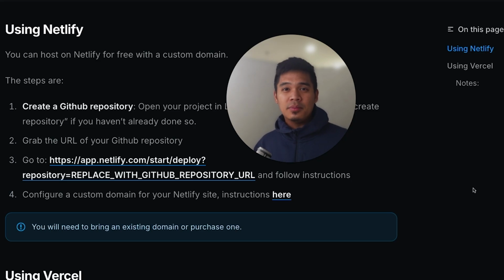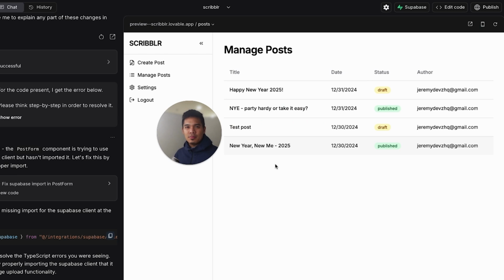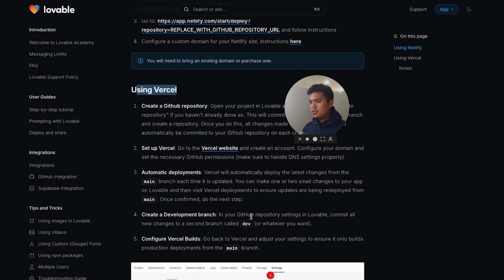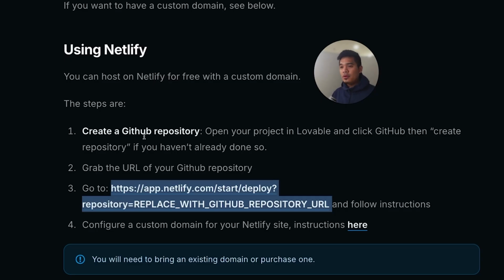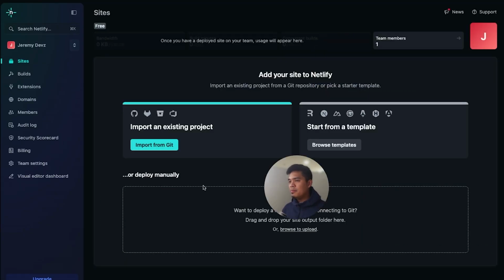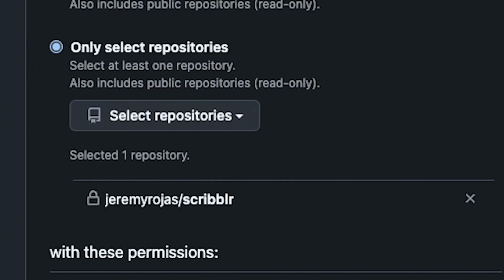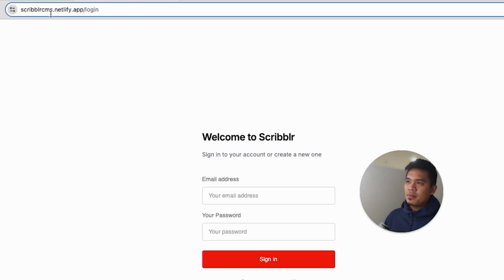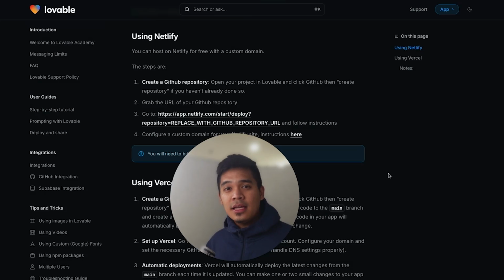EASILY DEPLOY a Lovable GitHub Project to NETLIFY!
Here’s how to deploy a Lovable.dev GitHub project  to Netlify - with a custom domain or subdomain!

🥧 Check out my visual prompt tool for AI coding (free, no sign-up required)

🚀 Need a custom web app or help with AI coding? Let's chat

Happy coding, 🤙🏽👨🏽‍💻
Jeremy

⌚️ Timecodez ⌚️

00:00 Intro
00:30 Prerequisites
00:41 Documentation context
02:14 Issues with deploying from Netlify link
03:15 How to deploy your Lovable.dev GitHub project to Netlify
06:43 How to create a custom subdomain + custom domain in Netlify
07:24 Summary